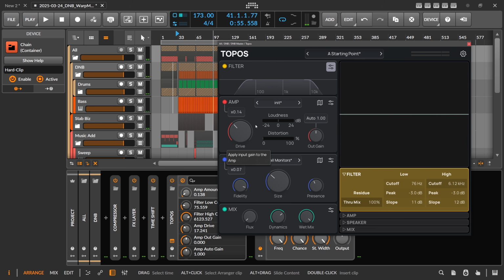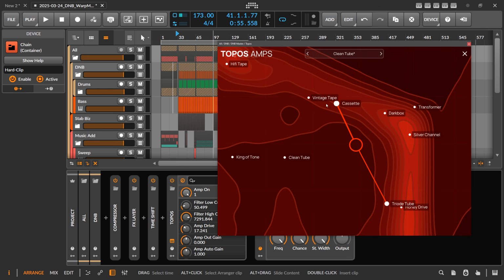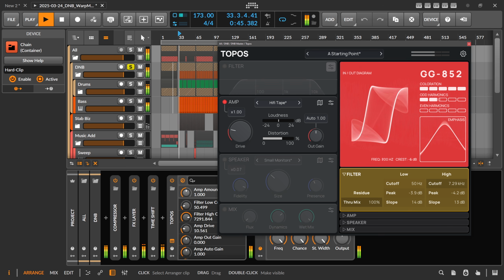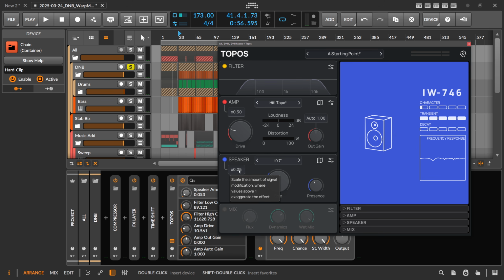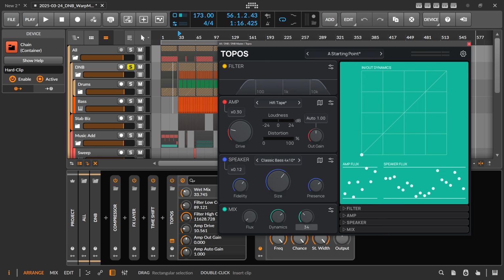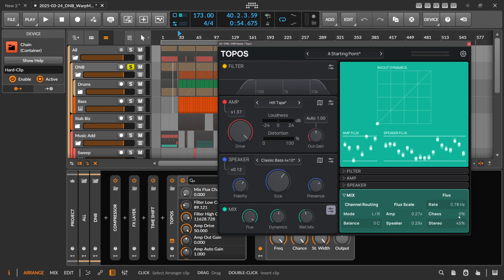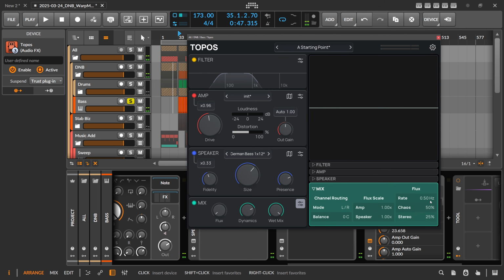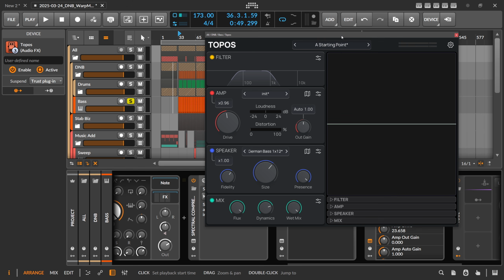Best Distortion Plugin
Hey everyone! Today I’m testing Topos by Forever89. It’s a distortion and saturation effect plugin with some interesting features and ideas. It sounds great, has a well-thought-out design, and all the parameters make sense, letting you easily tailor the distortion to both your audio material and personal taste.